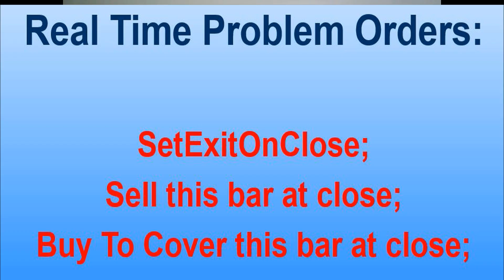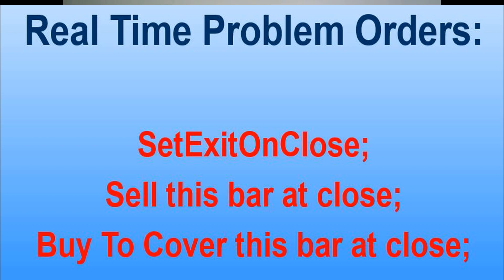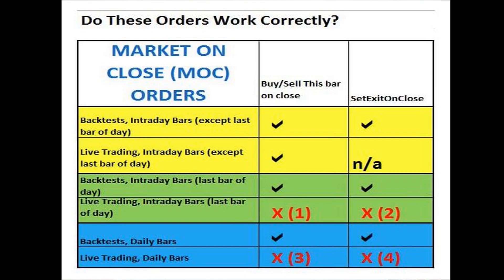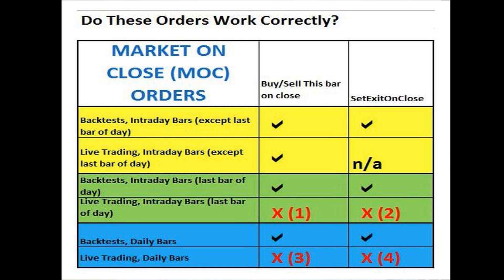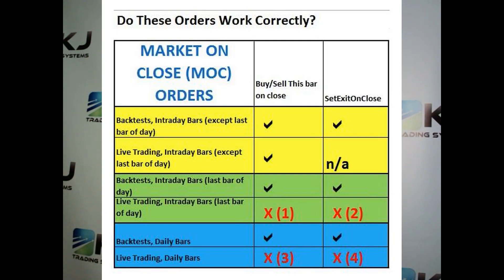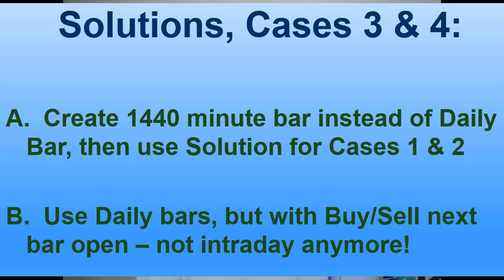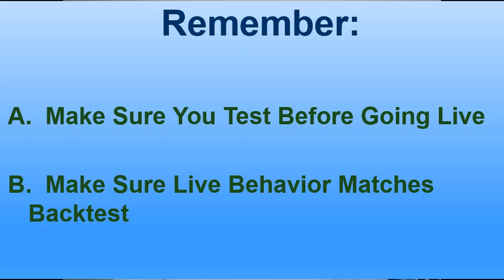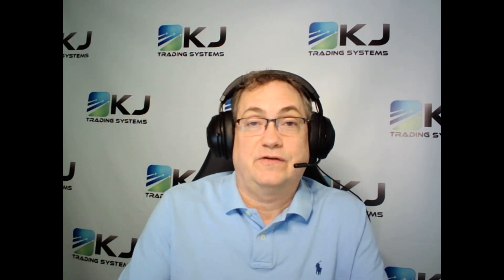Algo Trading Tip - Market On Close Orders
Trading Tip - Should You Be Using Market On Close Orders In Your Algo?

Grab a free mini S&P algo strategy and other helpful trading info

What's A Market On Close (MOC) Order, and why should you be extra cautious with them when you put statements like "Sell this bar at close" and "setexitonclose" in your algo strategies?